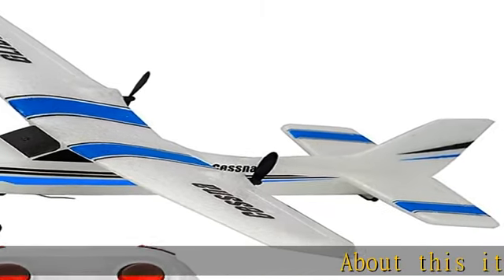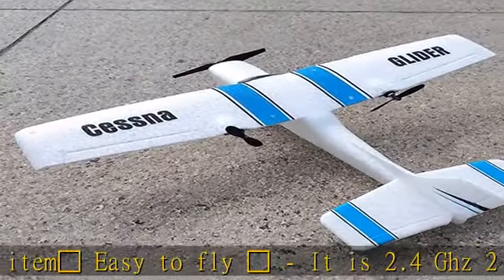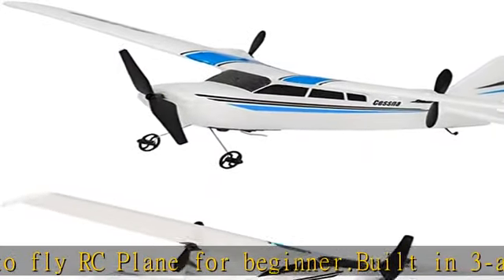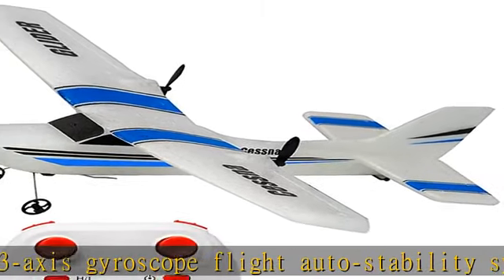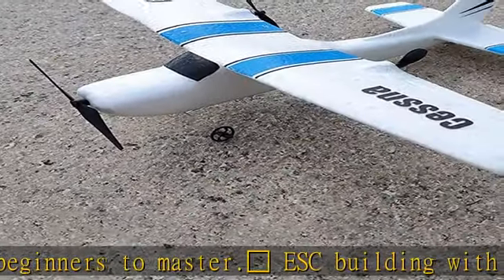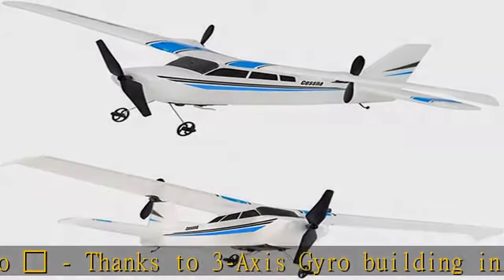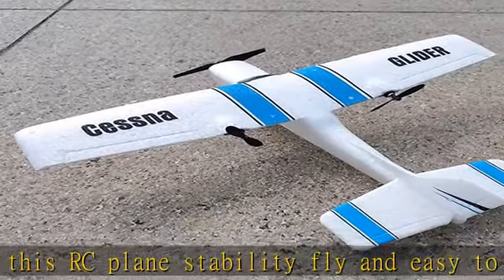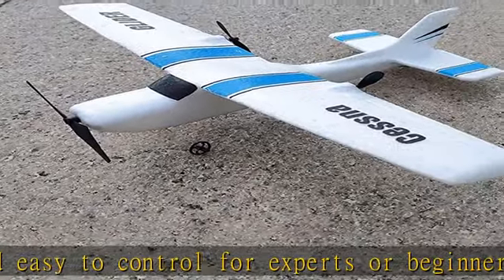RC Plane Ready to Fly, 2.4Ghz 2 Channels Remote Control Airplane, Durable EPP Built-in 3-Axis Gyro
RC Plane Ready to Fly, 2.4Ghz 2 Channels Remote Control Airplane, Durable EPP Built-in 3-Axis Gyro Glider Airplane, Stability Flight RC Aircraft for Kids Boys Beginner, Upgraded with Powerful Motor

✈ Easy to fly ✈ - It is 2.4 Ghz 2 channels ready to fly RC Plane for beginner.Built in 3-axis gyroscope flight auto-stability system, easy for beginners to master.
✈ ESC building with Gyro ✈ - Thanks to 3-Axis Gyro building in ESC, what makes this RC plane stability fly and easy to control for experts or beginner.
✈ EPP body ✈ - Durable EPP foam make the rc airplane from air crashing, also make body and wing all are in good condition from curving during transportation.
✈ Fun flight ✈ - Two methods of taking off ( hand throwing off or sliding off ) brings amazing flight route for new pilot.
✈ Rechargeable battery ✈ - Plane comes with Li-po rechargeable battery and controller needs 2 pcs AAA battery ( Not included )